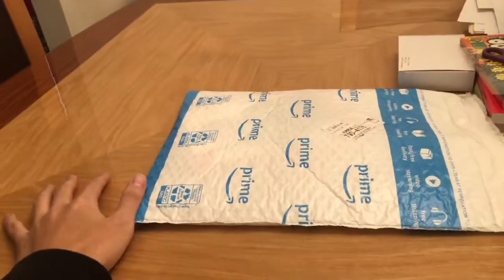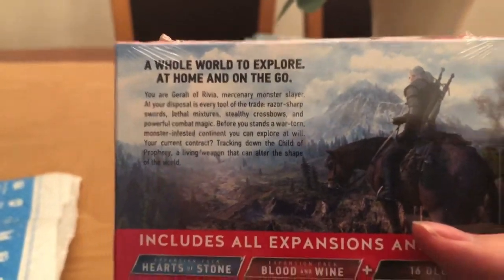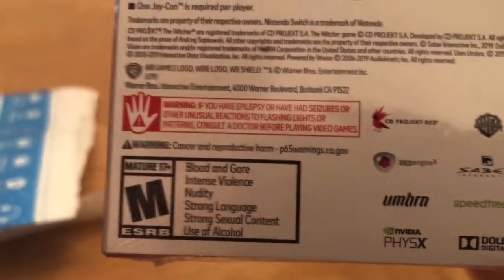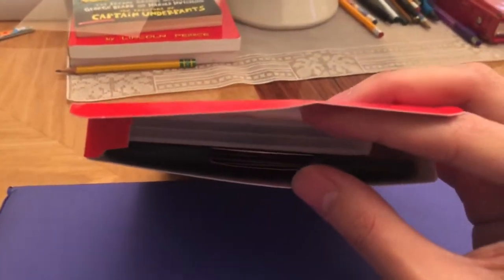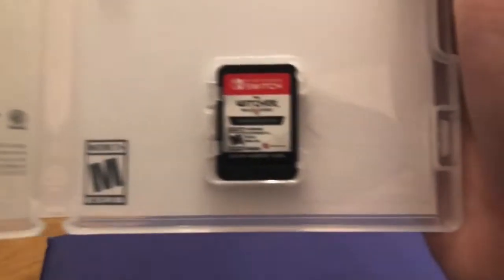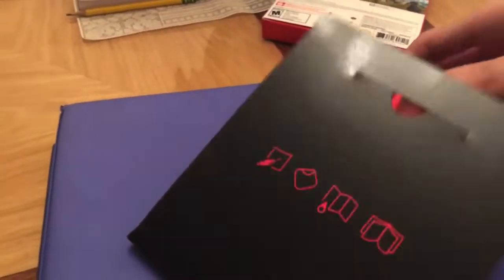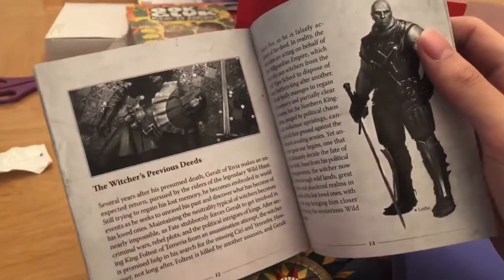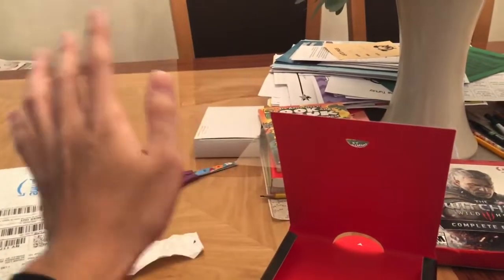The Witcher 3 switch unboxing!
im gonna die from exhaustion after playing this again...